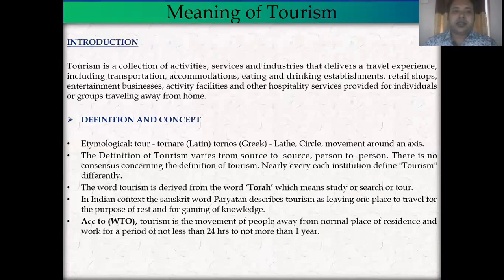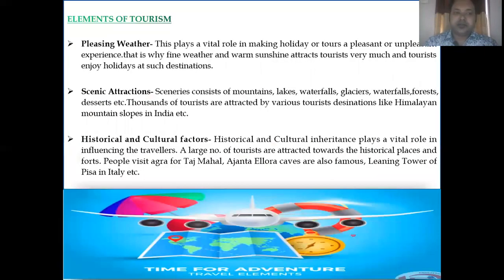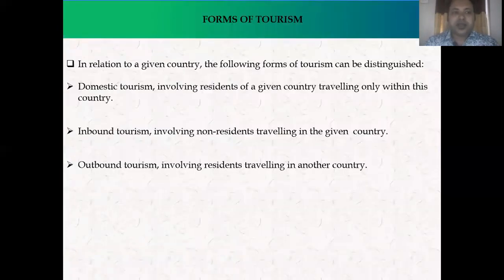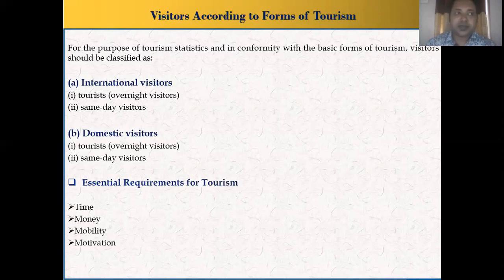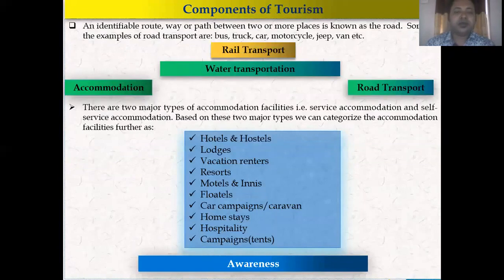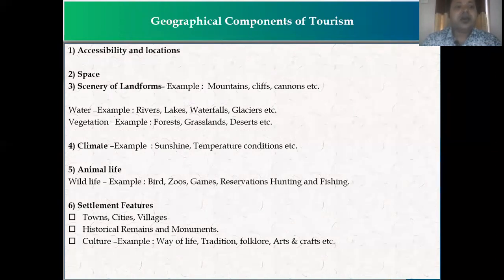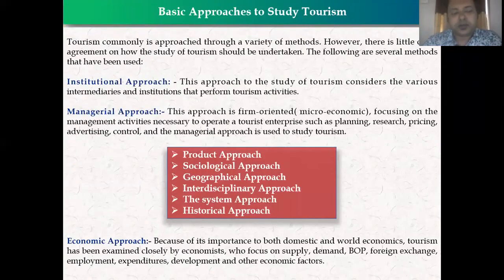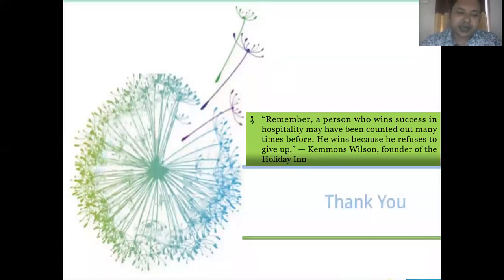Fundamentals of Tourism and Hospitality Management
Virtual Class Room
Conducted By : Shuvro Deb Biswas Shuvo
Lecturer
Department of Tourism and Hospitality Management
Mohammadpur Kendriya College , Dhaka

Conducted For : First Year First Semester Students
Subject : Fundamentals of Tourism and Hospitality Management